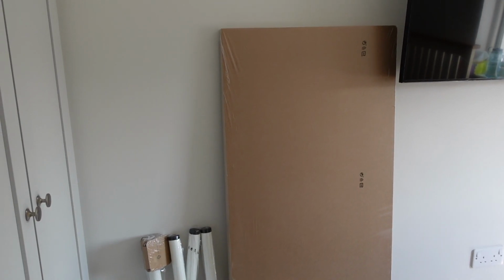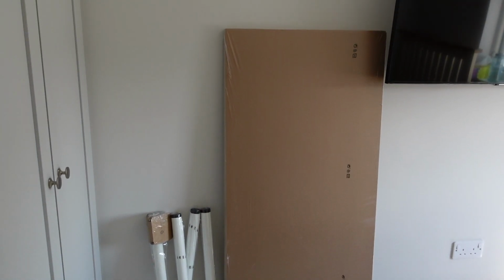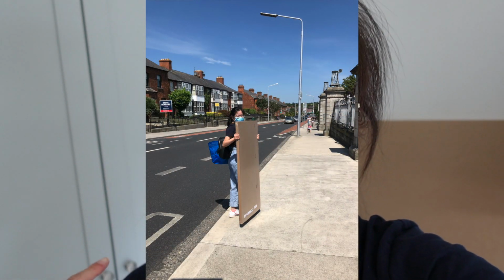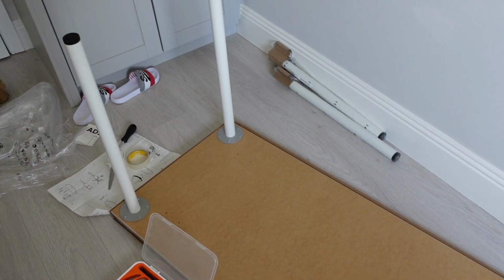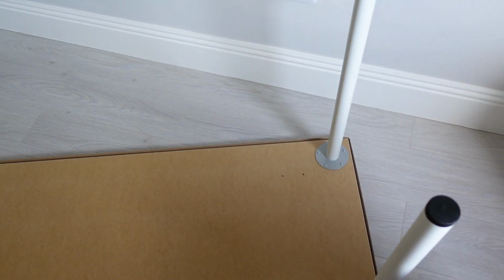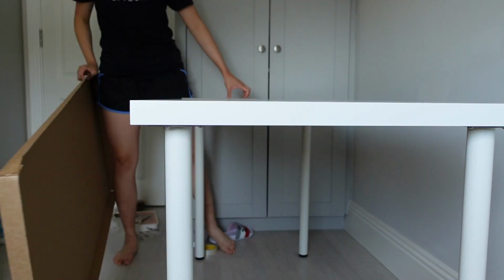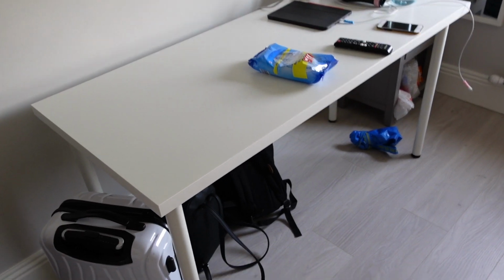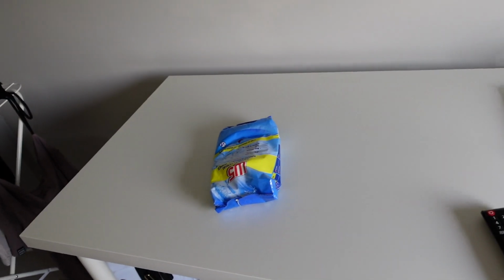Assembling the Cheapest Ikea Desk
Ikea Lagkapten 140x60cm white desk with white Adils legs from Ikea Ireland. Table top (€25). Table legs (€3.50 each). I wanted a big (the biggest that could fit my room) and cheap desk and I decided on this after scrolling the Ikea Ireland website for days. This was my first time assembling a piece of furniture but it only took 1.5h with a manual screwdriver so I am very proud of myself. I have only used this desk for a few days but I love it so far. It's big and stable enough for me to study at which is the most important criteria for me. My new room is slowly coming together!

about me
name: aveline
age: 21
from: singapore
currently living in: ireland
studying at: trinity college dublin
course: dentistry